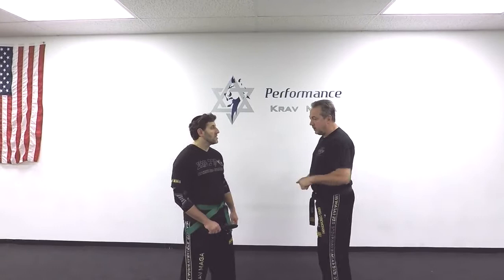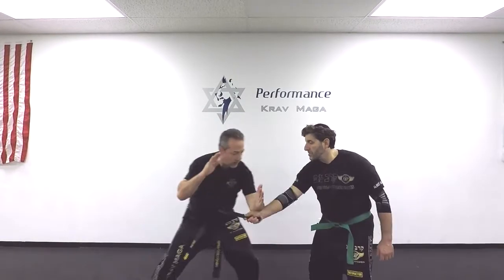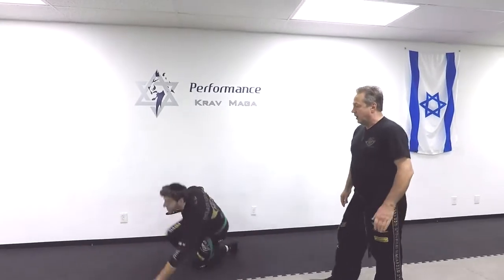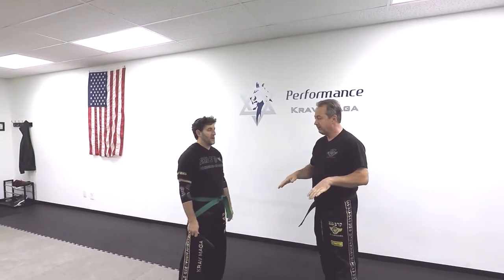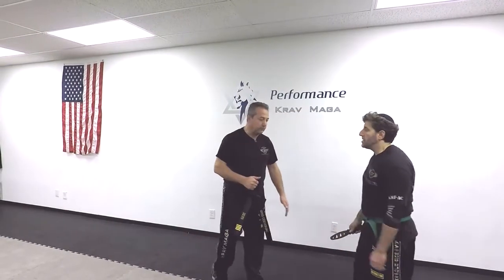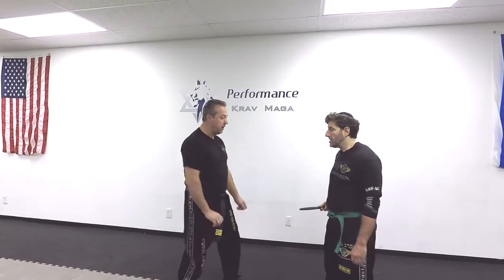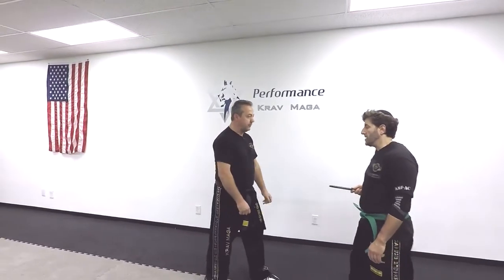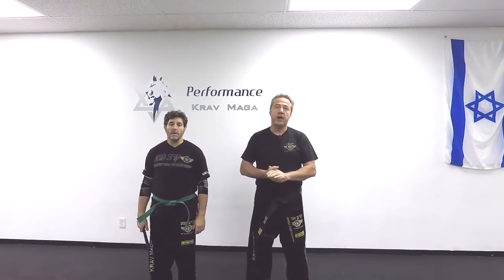WATCH! KRAV MAGA - HOW TO DEFEND AGAINST UNEXPECTED KNIFE ATTACK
Enjoy the video! Knuckle Up! 💪💪